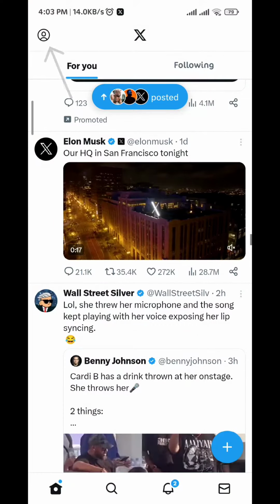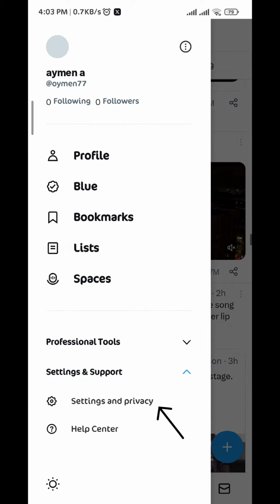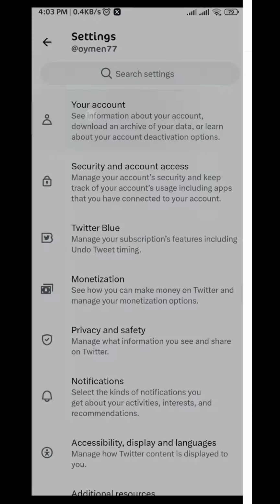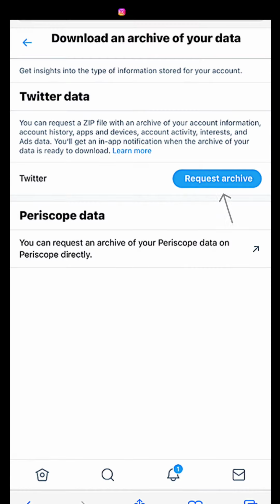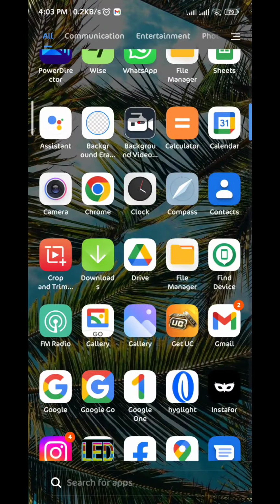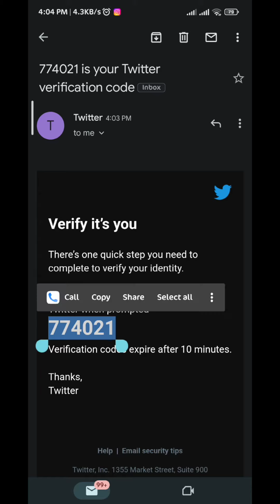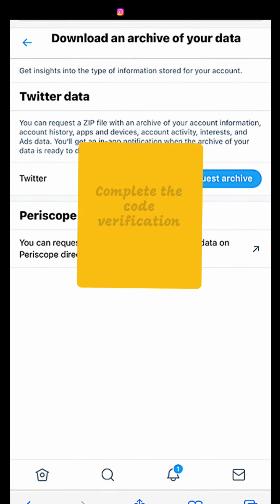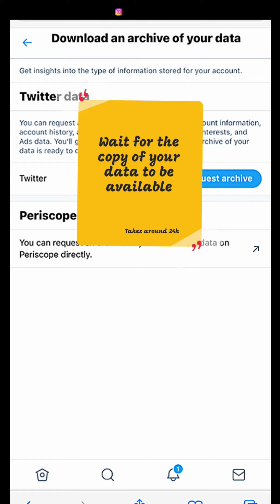How To Check Watch History On Twitter